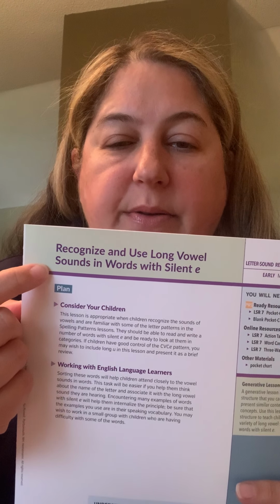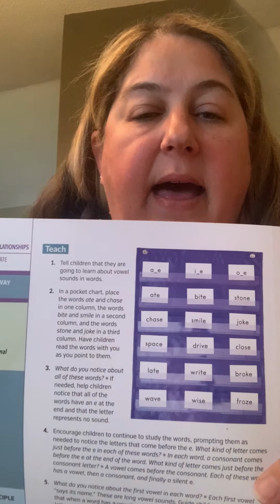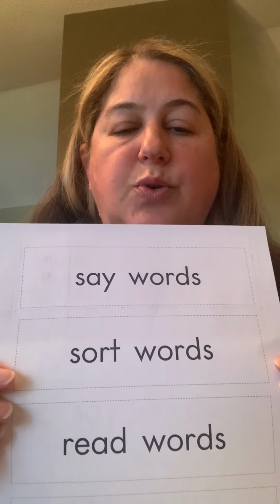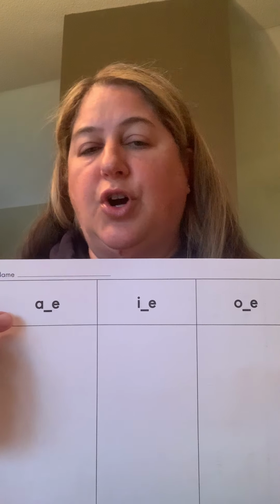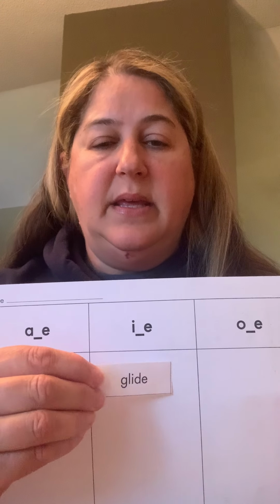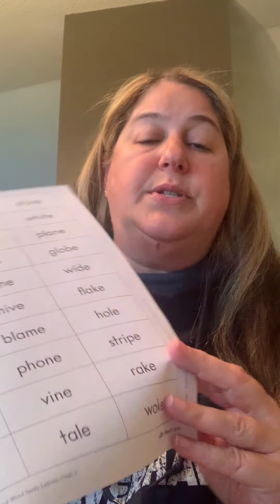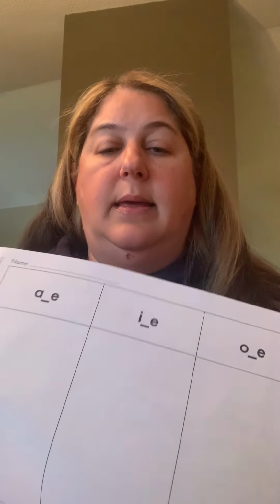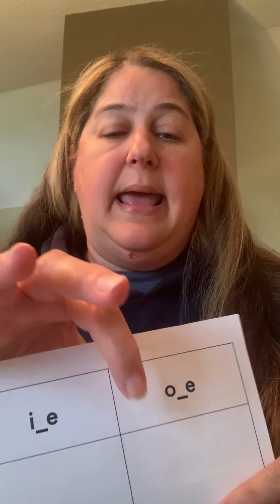March 26, 2020